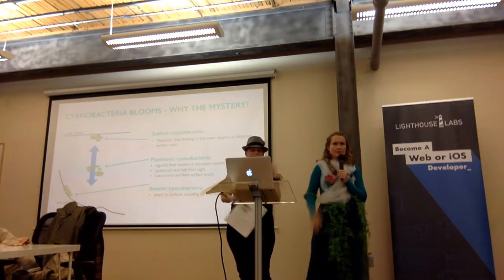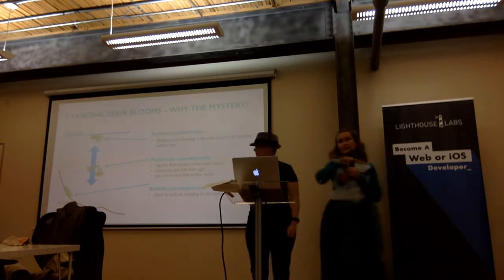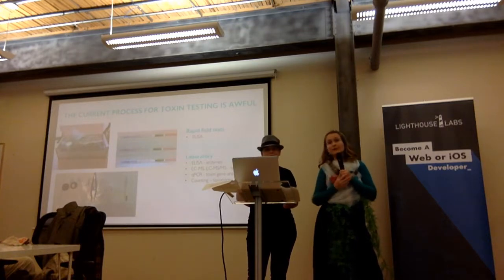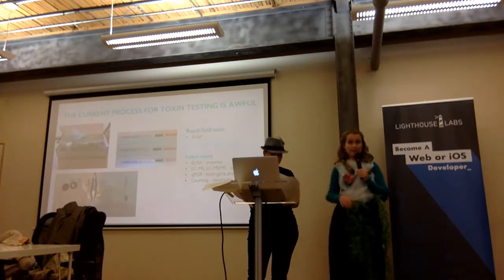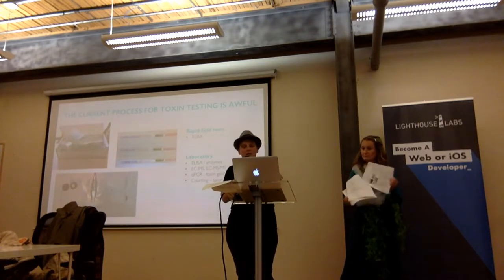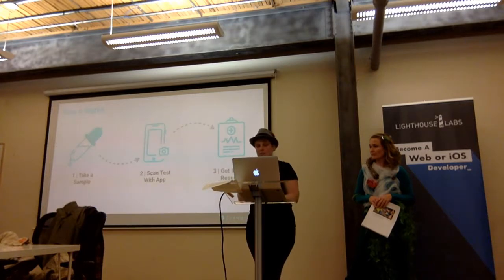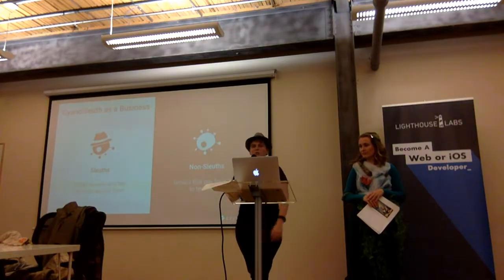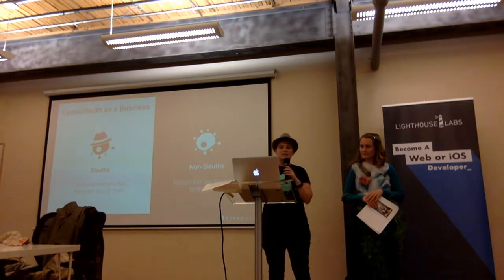hacknight #116 with Jill Crumb and Sylvie Spraakman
Presenter: Jill Crumb and Sylvie Spraakman from Cyanosleuth

“Blue Drinks Toronto and Civic Tech Toronto are teaming up to share ideas as part of Ontario Water Innovation Week.”

Jill Crumb is an ecologist and cyanobacteria consultant. She is currently providing consulting services to the water industry as owner of TreeFrog Environmental.

Sylvie Spraakman is an engineer, community activist, and water lover. She is currently working on her PhD at the University of Toronto.

Lake Erie currently experiences regular cyanobacteria blooms, and citizens don't know whether or not these blooms are toxic. Jill Crumb and Sylvie Spraakman will be discussing Cyanosleuth, a mobile device app with a hardware component that will provide swimmers, fisherman and scientists with rapid, site-specific information on nutrients, algae and cyanobacteria, and cyanotoxins all in the palm of their hand. They have developed this app as part of the AqauHacking 2017 Challenge. This year’s AquaHacking Challenge brought together experts, hackers, and other creative minds to form a team and work for 10 weeks to develop functional, marketable innovations to help solve Lake Erie’s water issues.

“Blue Drinks Toronto is an ongoing water sector event that features dynamic speakers, great people, and an opportunity to meet other water professionals.”